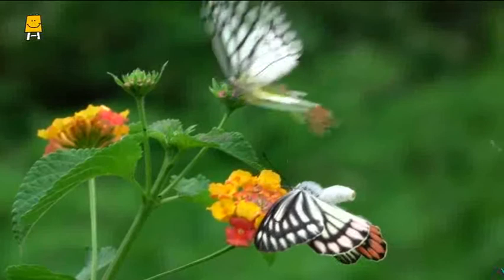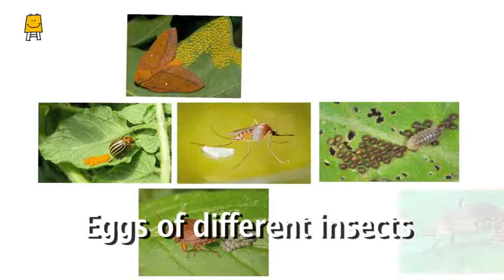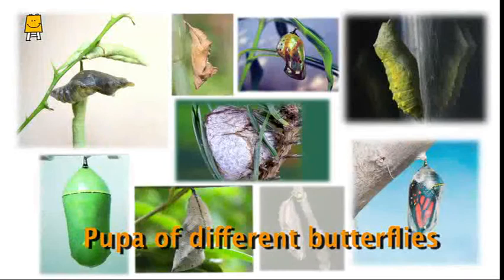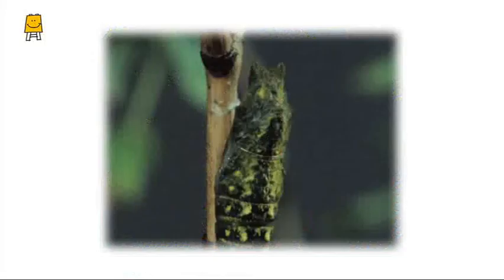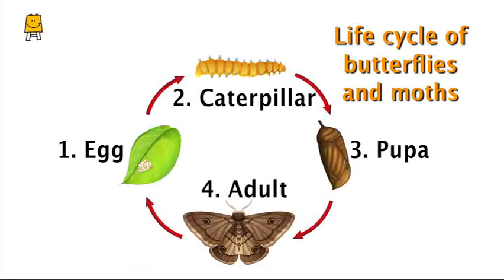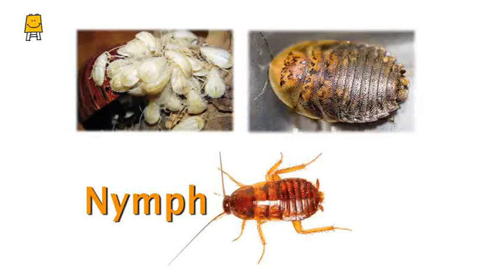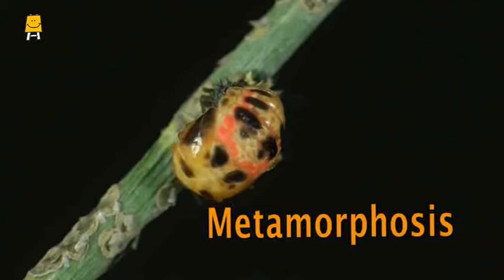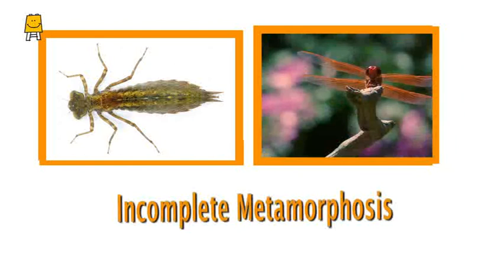Life Cycle of Insects